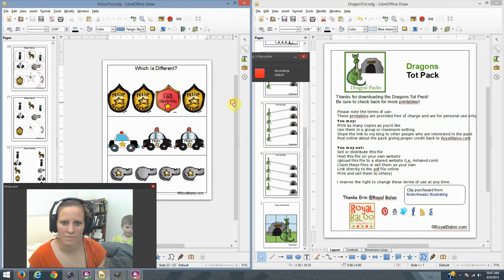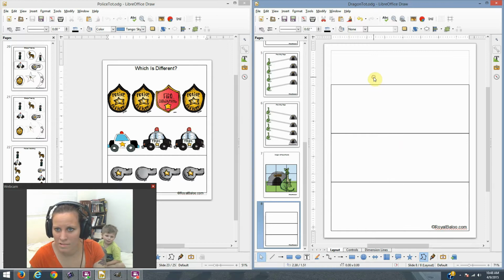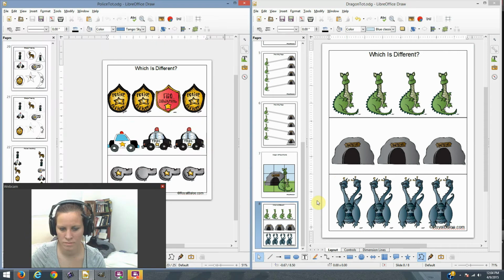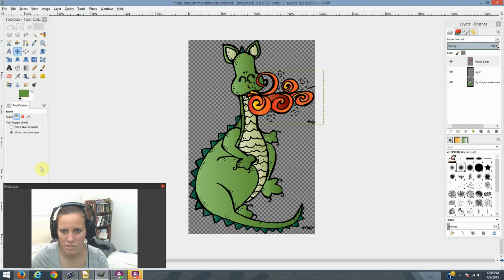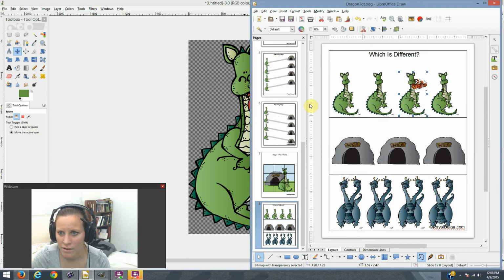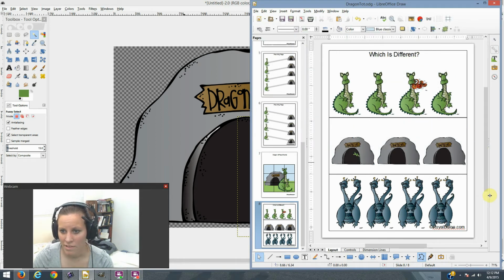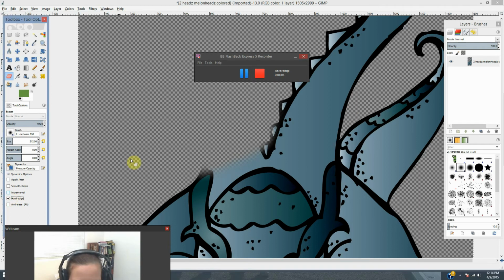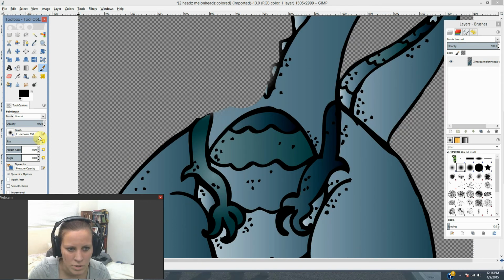How to Make Educational Printables Part 3: Tot Pages (What's Different Page)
RoyalBaloo.com

In this video we make a 'What's Different" page including tips on how to alter images in GIMP.